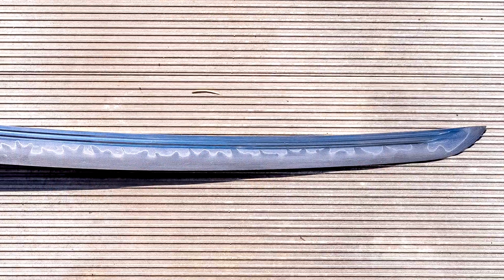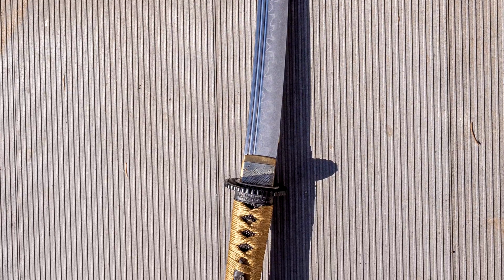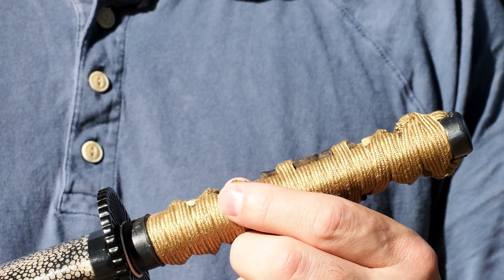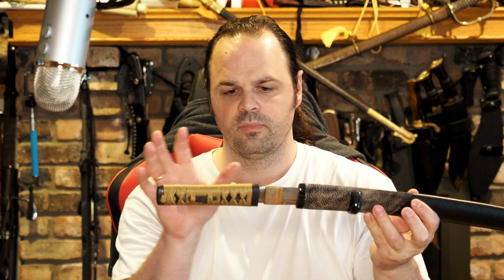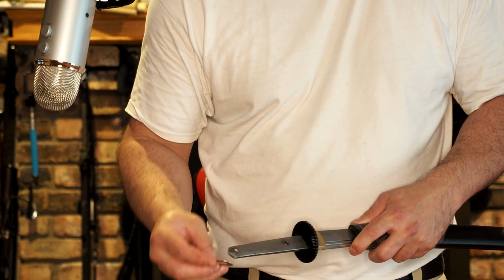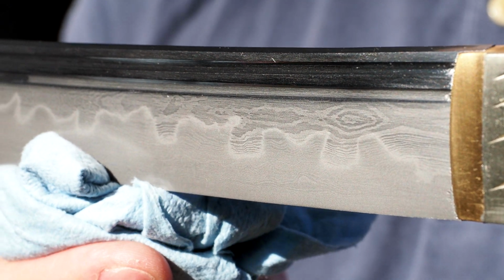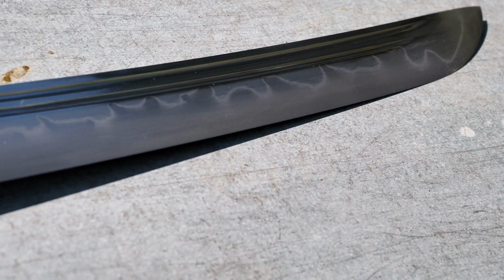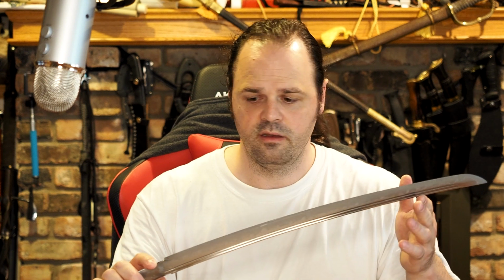JKOO $600 Custom Tamahagane Wakizashi Review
This is a video showing a tamahagane wakizashi from JKOO or Sinoswords.  This is a review sample that was sent to me from JKOO.

The waki is a custom order and not something commonly stocked.  Custom waki are around $510, the real silk was another $42 upgrade.  Shopping would be around $48 to the US putting the total price at $600.

This was my original request but there were some changes made that I did not keep good track of.

Blade Length:  20” (I said 21” was also fine)
Blade Steel: Tamahagane
Construction: Kobuse (I don’t think this ended up being done)
Blade Shape: Hira-zukuri
Polishing: Hazuya polish
Cutting Edge: Sharp with niku
Hi: Double
Hi Type: Geometric bohi
Hamon: wild (asked for some kind of fire look)
Yakote: Ornamental
Mei: Smith Name and date

Length: Requested 5”-6”
Tsuka Shape: Rikko
Tsukamaki: Katate maki
Hishigami: Yes
Samegawa: Full wrap (I did not show this in the review but it is there)
Samegawa color: Black
Ito: Golden Silk

Tsuba: g-059 (changed to R17 through email correspondence)
Fuchi&kashira: g-059 (changed to something smaller sized through email correspondence)
Menuki: g-059 (changed to something smaller sized through email correspondence)
Habaki: #20
Seppa: requested silver

Saya: y 30 ( was not available went with something like Y01 which had a partial same wrap)
Koiguchi@kurikata@koiguchi: brown horn (changed  to black)
Sageo: e01 (I did not mention this in the review but it came with one)

Specs:
Handle/Tsuka Length: 6.25”
Blade/Nagasa Length: 20.25” (without habaki)
Sori: .61”
Moto-haba: 1.24”
Motokasane: .295”
Saki-haba: .95”
Sakikasane: .19”
Weight: 1lb 9.4oz
POB: 4.75” from tsuba
HRC Edge: between 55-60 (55 no bit, 60 some bite, measurement taken under habaki on hardened edge)
HRC Spine: between -40 (40 file bites, measurement taken under habaki on spine)
MSRP: $552 (Shipping +$48)

I have not gotten to do much cutting with the waki yet but so far it does well.  Things are overall pretty solid and I think this is the best sword I have gotten from JKOO. It shows some improvement over the years that I am happy to see.  Ito is tight, tension on saya is good, blade has a great polish and keen edge.  It is a well done sword.